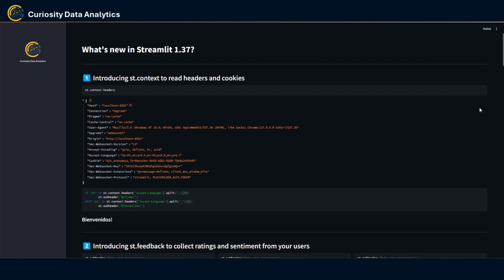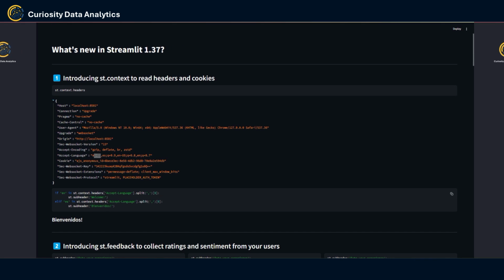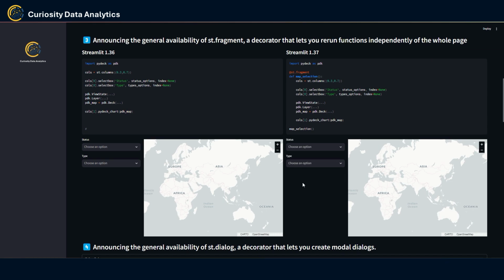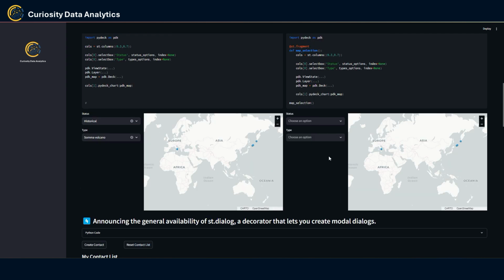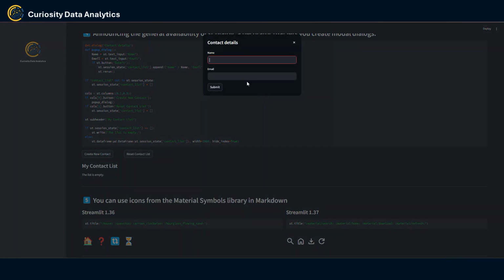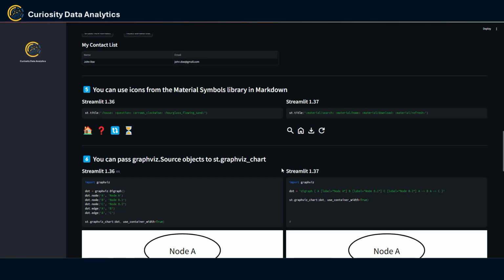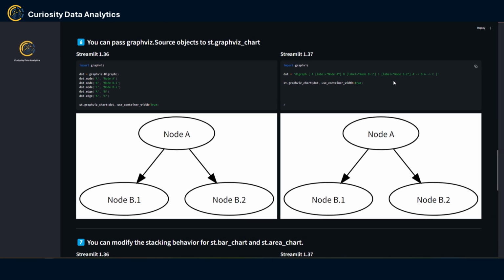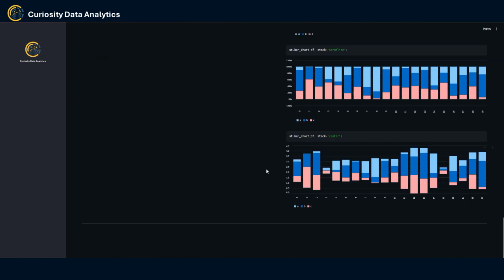Streamlit 1.37 Release | New Features Explained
In this video, we dive into the latest Streamlit 1.37 update, released on July 25th, 2024.

📝 Topics covered in this video:

- Extracting information about headers and cookies with st.context
- Collecting ratings and sentiment with st.feedback
- Running parts of your app independently with st.fragment
- Creating pop-up dialog windows with st.dialog
- Accessing a wide range of icons via the Material Symbols library
- Defining graph schemas using a source object in the Graphviz library
- Setting specific stacking configurations with the new 'stack' parameter in the bar_chart function